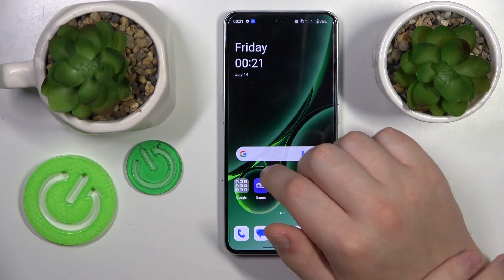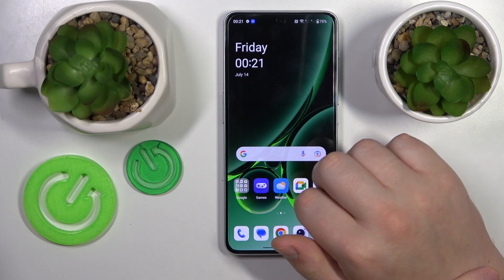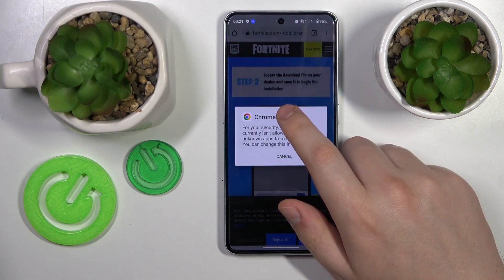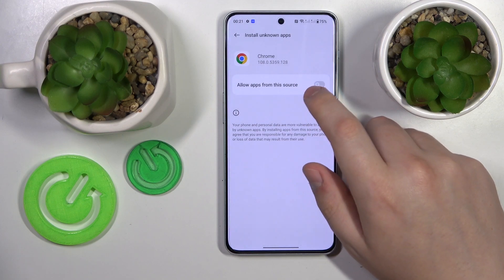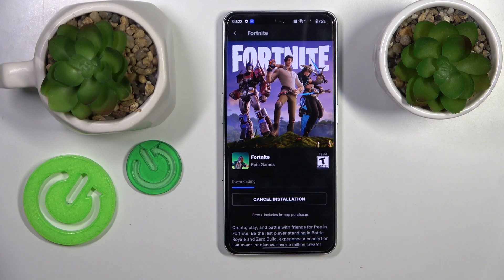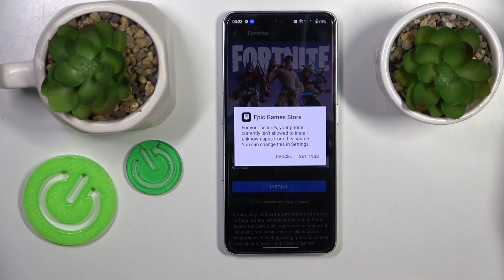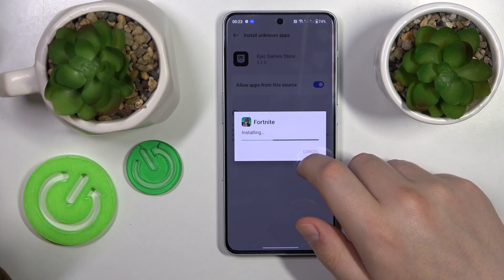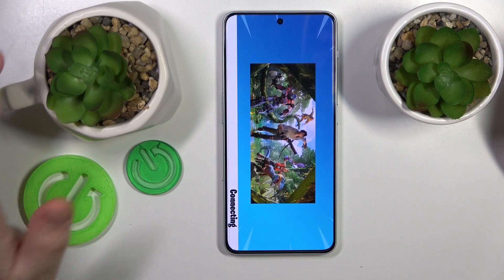How To Install Fortnite on OnePlus Nord N30?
Learn more about OnePlus Nord N30
Welcome to this tutorial video where we'll walk you through the step-by-step process of installing Fortnite, the popular battle royale game, on your OnePlus Nord N30 smartphone. Get ready to enjoy the thrilling gaming experience on your device!

How to set up Fortnite on OnePlus Nord N30?
How to add Fortnite to the OnePlus Nord N30?
How to download and install Fortnite on OnePlus Nord N30?
How to get Fortnite on OnePlus Nord N30?